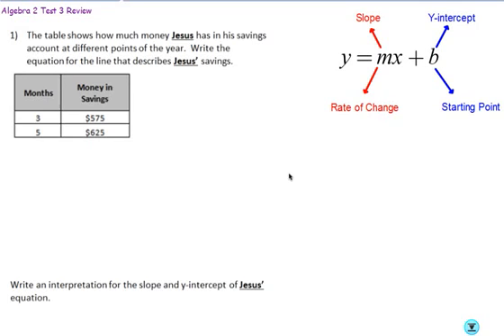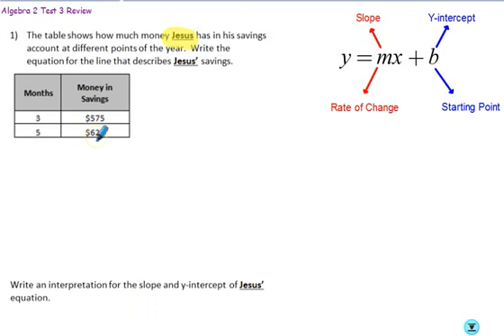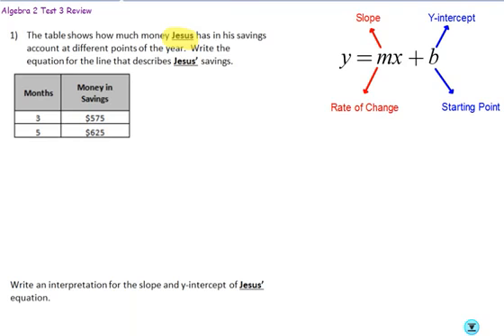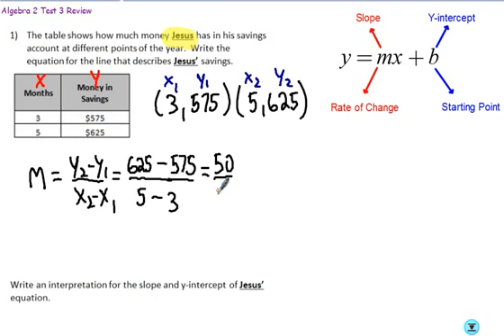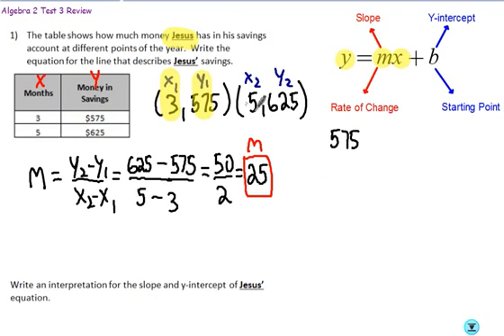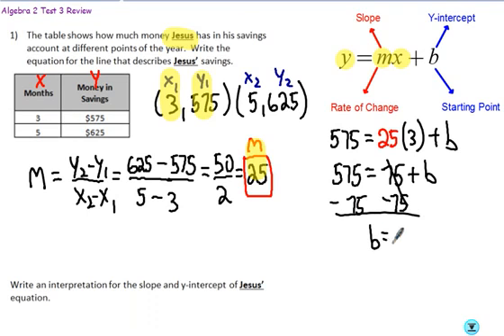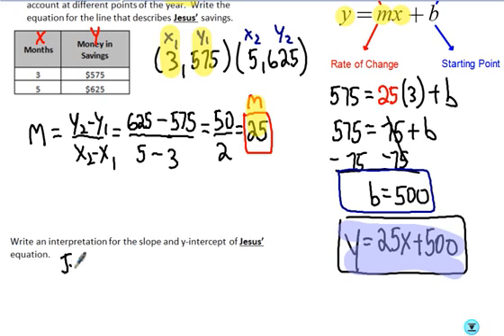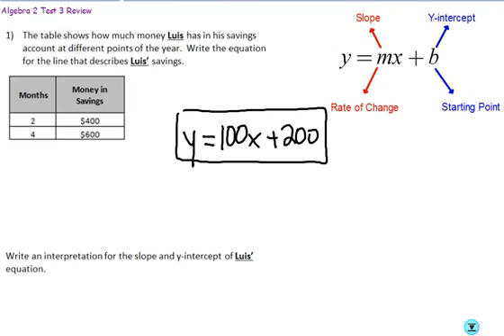Math 3 Test 2 # 1 (Write Linear Equations)